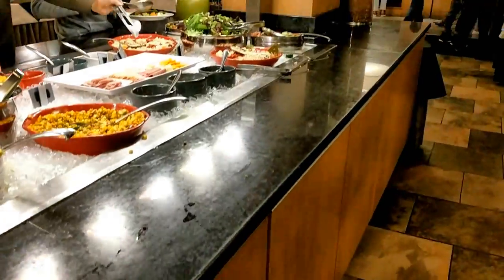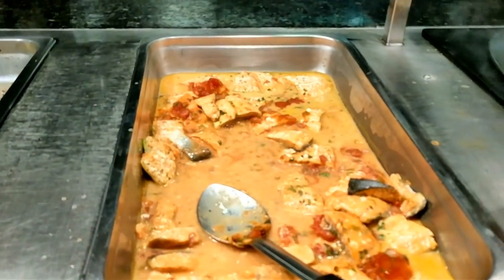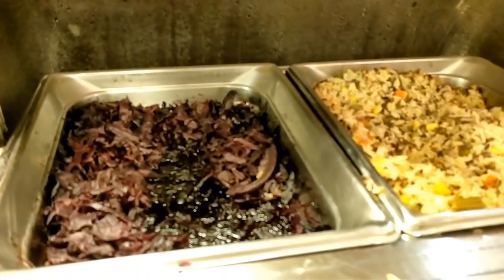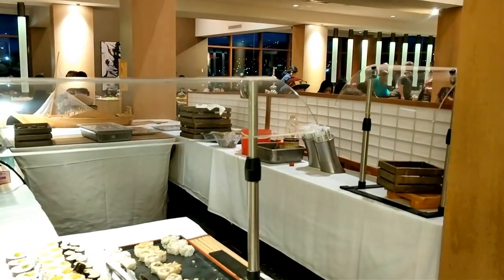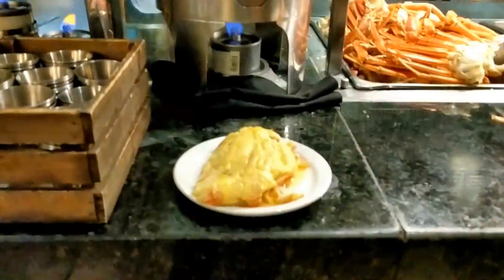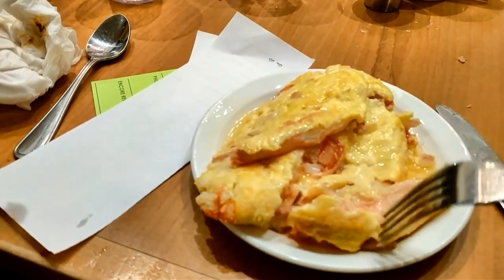RIVER ROCK SEAFOOD Buffet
The Buffet at River Rock has been a long standing buffet in Vancouver throughout the years.  Being part of the River Rock Casino, it brings the grand decor of the casino to it's dining room.  The food selection varies from the particular day of the week with weekends (Fri/Sat) being the days where the best dishes are served.

While the weekend buffets are very good, you need to set you expectations carefully on those other days.   Weekdays tend to offer your typical run of the mill buffet items.  So if you're looking for a grand glutenous experience, pick you days carefully.

Price/Value of the meal was quite reasonable  dinner will run about $29 (weekdays) -  $39 (weekends).

If you're in the area (technically in Richmond), give it a try.  Would recommend the place for their weekend offerings.

Buffet Details:
Location:  8811 River Rd, Richmond, BC

Happy Dining!